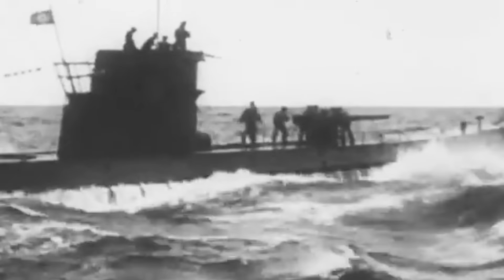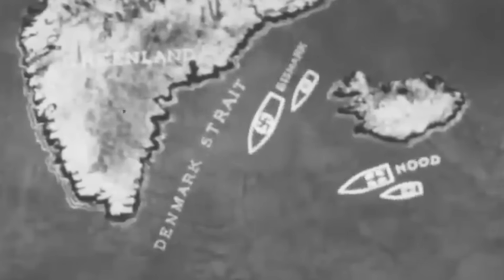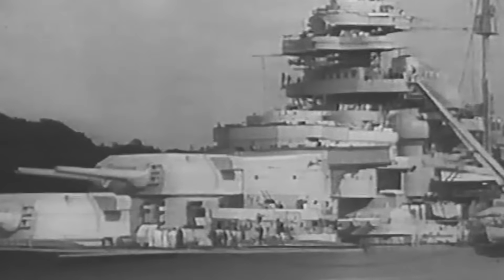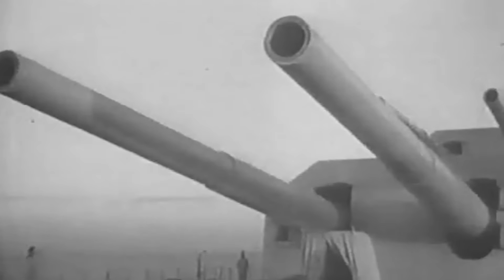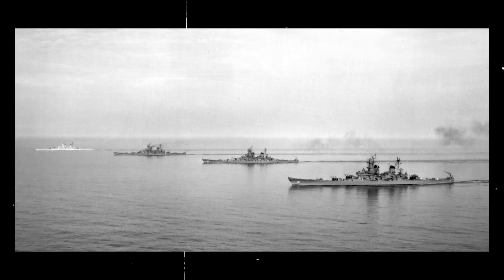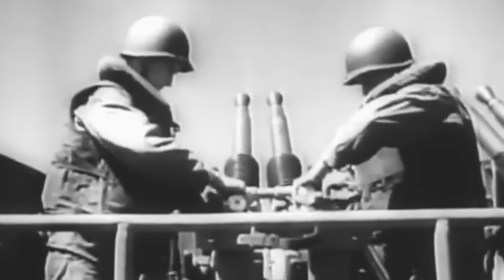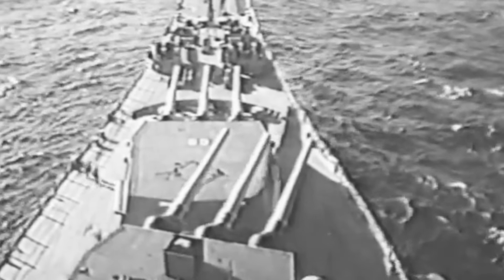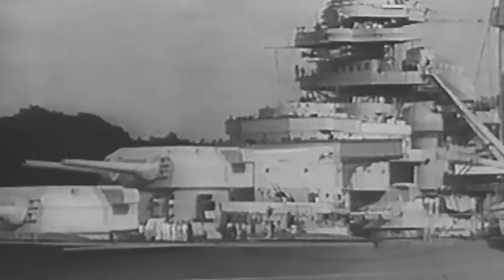The Most Important Ship the US Ever Sunk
It is 1943, and the North Atlantic is shrouded in thick mist. The ocean is uneasy and flooded with sea wolves, German submarines on the hunt for any allied convoy.

Nonetheless, the imposing USS Iowa, the largest and most powerful battleship in the US Navy, armed with its massive 16-inch guns, ventures forward, fearless as the fog thickens.

The crew knows a far bigger threat lies ahead on the horizon: Battleship Bismarck, the pride of the Kriegsmarine. She has almost the same tonnage, speed, guns, and armor as her American counterpart.

They steadily move closer to each other under the thick fog. Suddenly, Iowa´s sonar detects an ominous rumbling: a massive vessel piercing through the ocean’s stillness: it is Bismarck.

The officers immediately issue hurried commands: “To battle stations!” they shout. An instant later, Bismarck´s spotters detect the silhouette of Iowa emerging from the darkness.
Iowa fixes her 16-inch guns. Bismarck does the same with her eight 15-inch main battery, and each awaits their captain´s command. The battle of the Atlantic’s largest battleships is about to begin.